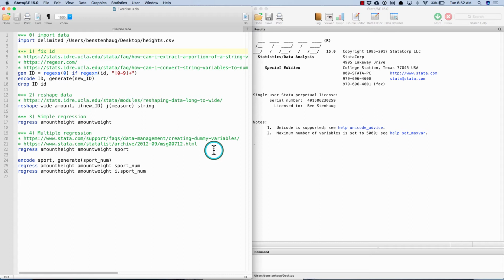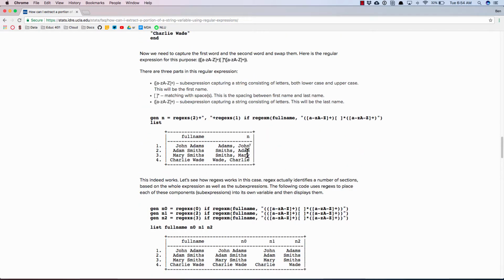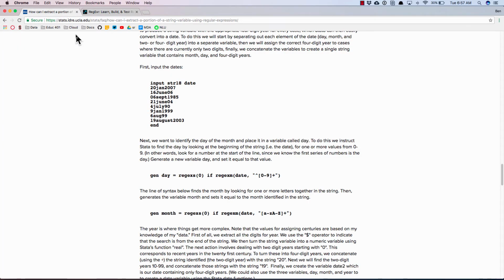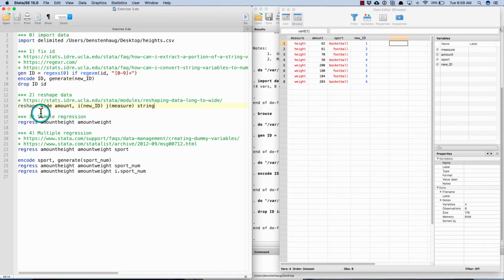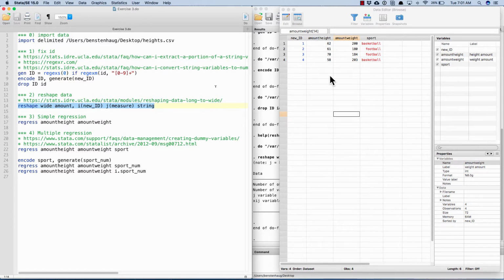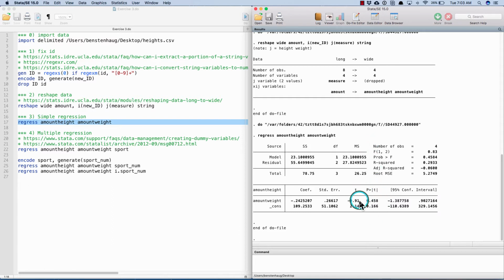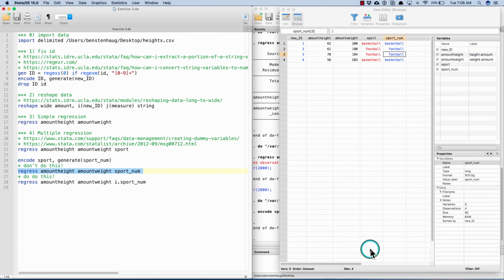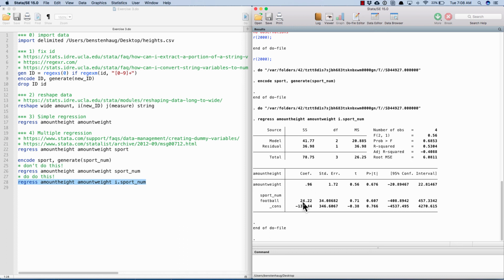Stanford Educ 401B Stata - Class 3 - Reshaping and Regression